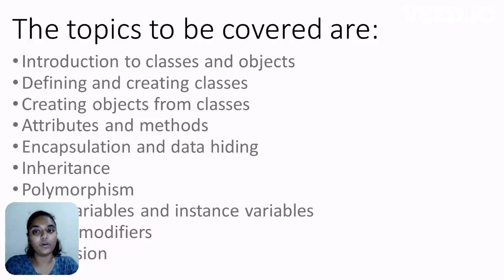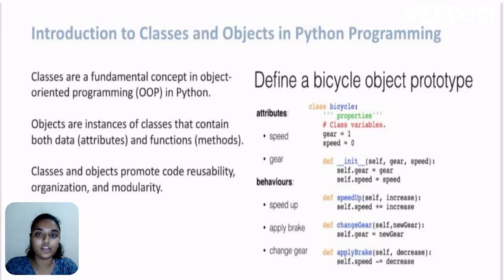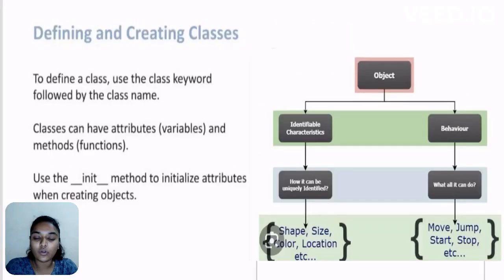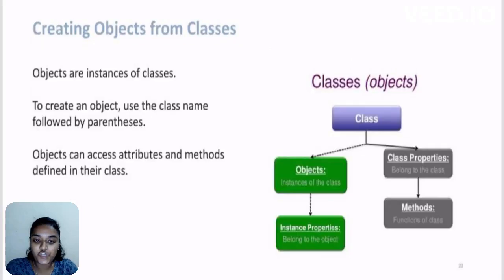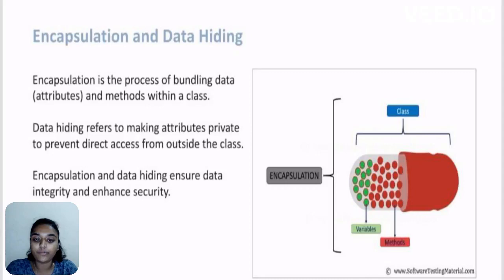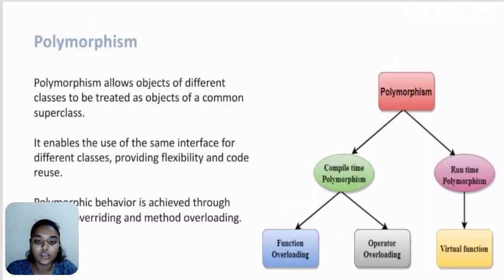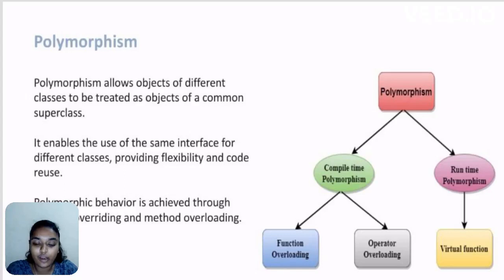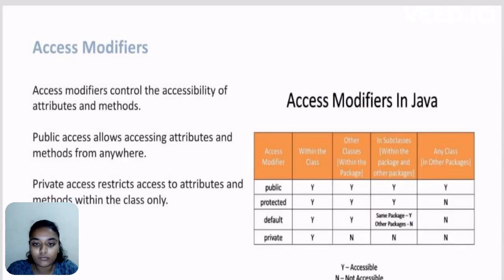Classes and Objects in Python Programming #